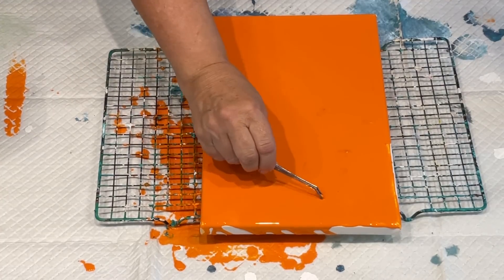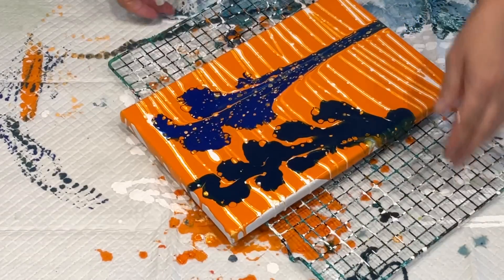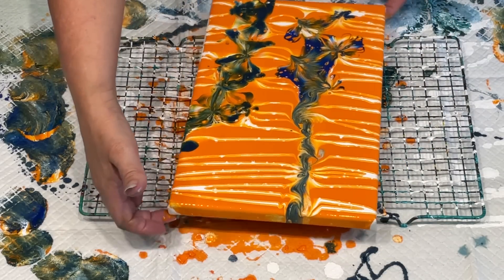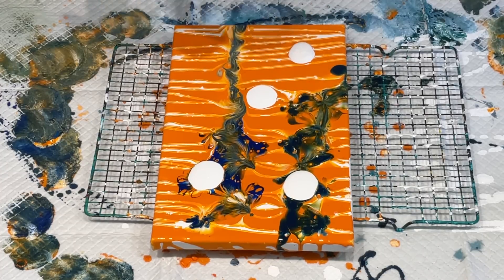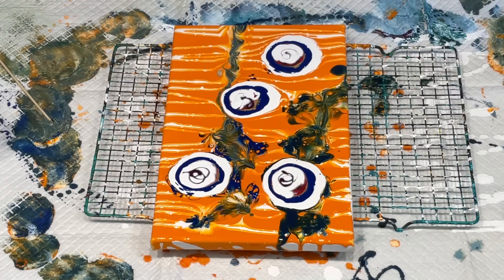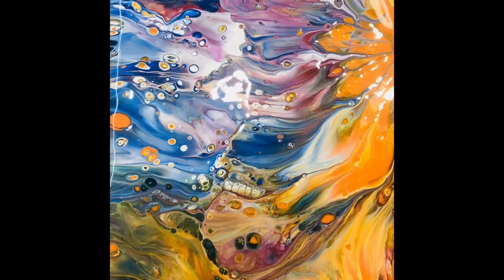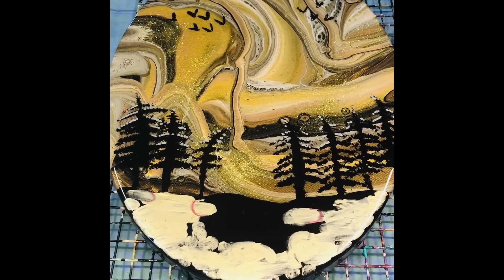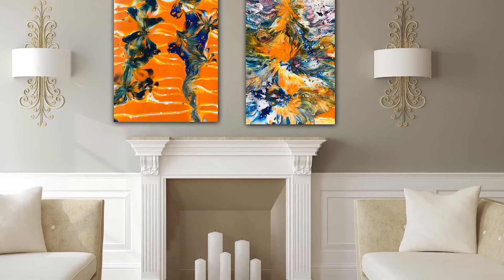WOW THATS DIFFERENT 🤩Watch the morphing processes when I’m not happy with a piece 🙅‍♀️fluid art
art supplies and more consider taking a look at my new Amazon shop

My Global “keep it simple” pouring medium used for my usual work is a mix of 70%  pouring medium and 30% warm water add to paint until correct consistency required for your particular technique.

If your in the USA Elmer’s glue all works well (most pva glues can be made up with same ratios to make a pouring medium), I add my pouring medium to my paint slowly until I achieve the consistency of pouring cream, approximately 50/50 more pm if needed, not all paint brands go well with this pouring medium, so just test out.